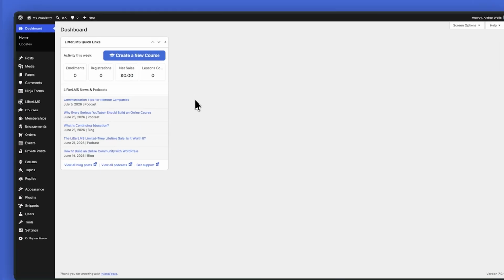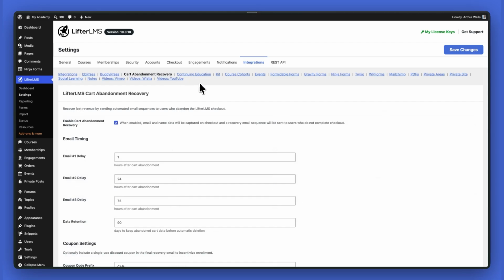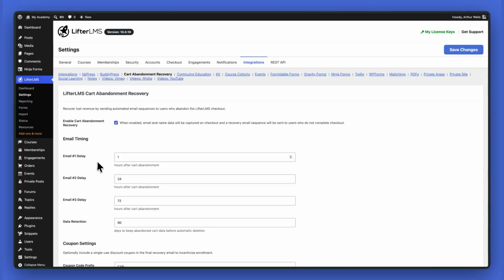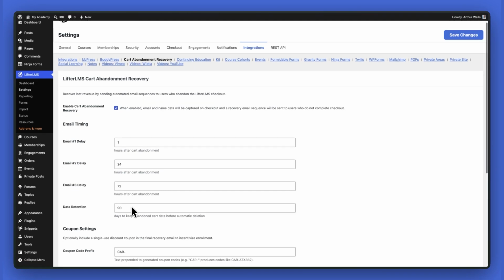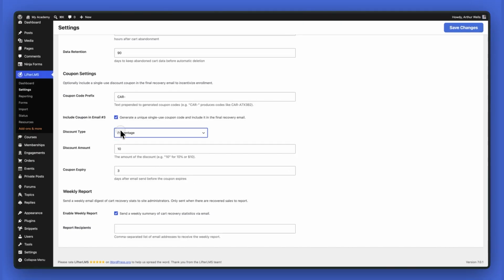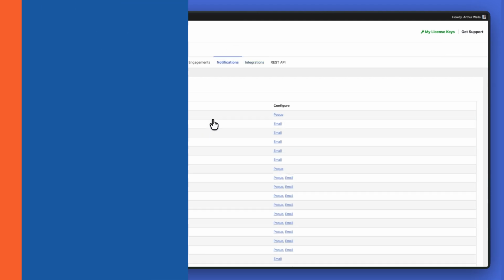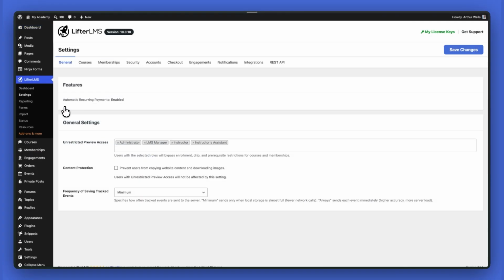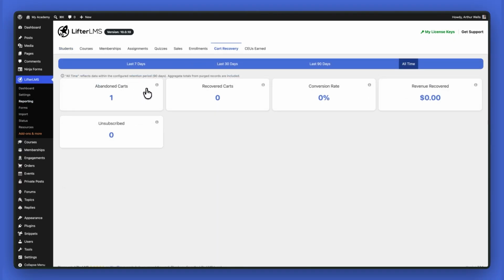Automatically Recover Lost Revenue with Smart, Unobtrusive Follow-ups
Most LMS sites lose 60-80% of potential enrollments right at checkout. Here’s how to fix it

LifterLMS Cart Abandonment Recovery helps you bring those learners back automatically with a timed email sequence that nudges them toward enrollment.

In this video, you'll learn how to:
- Install and activate the Cart Abandonment add-on
- Enable and configure recovery tracking
- Set up a 3-email recovery sequence (1 hour, 24 hours, 72 hours)
- Customize email templates with merge codes for personalization
- Track recovered revenue and conversion rates with built-in reporting

Whether you're already driving strong traffic or just starting to market your course, cart abandonment recovery plugs the biggest leak in your enrollment funnel. Set it up once, and it keeps working in the background to recover sales you would have otherwise lost.

Install it from the LifterLMS Add-ons page and have your first recovery campaign running in under 5 minutes.